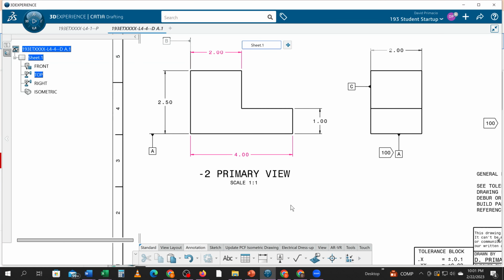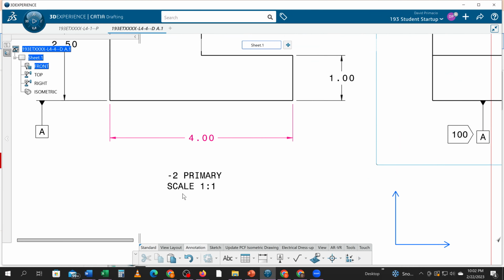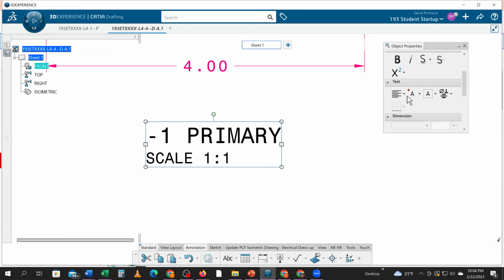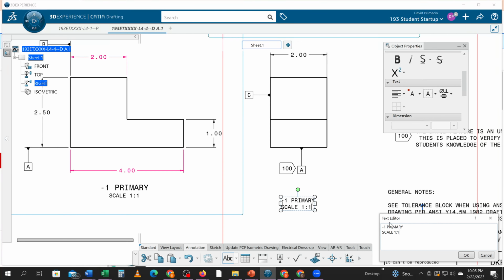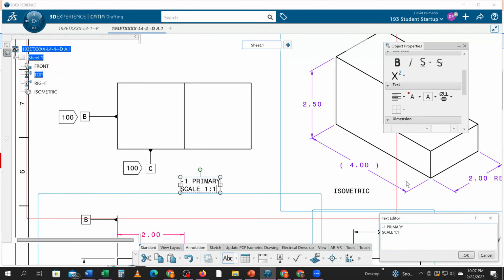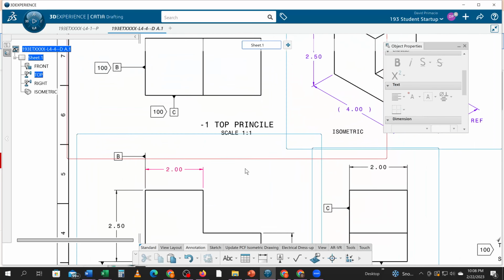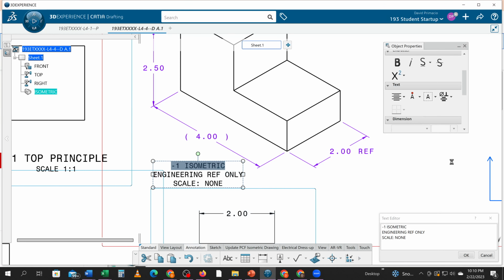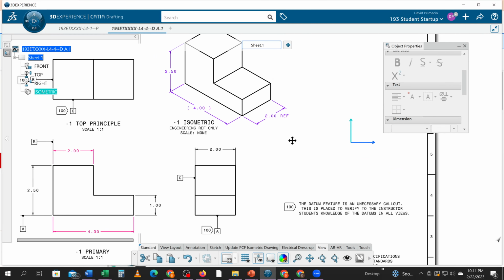Part 8 Title the views